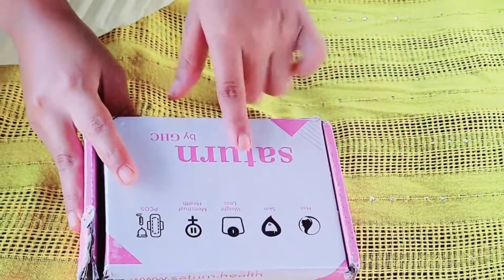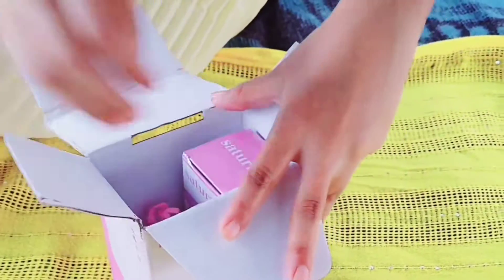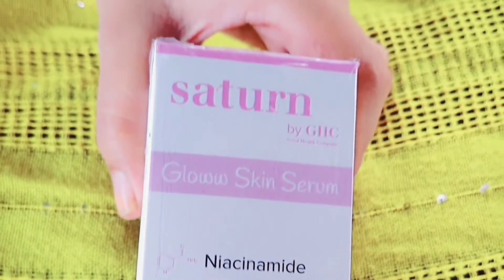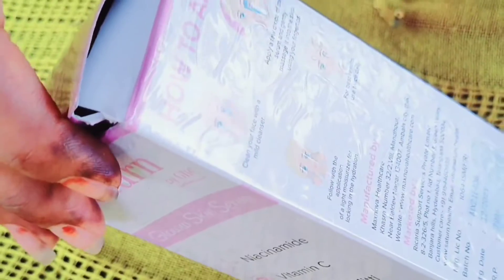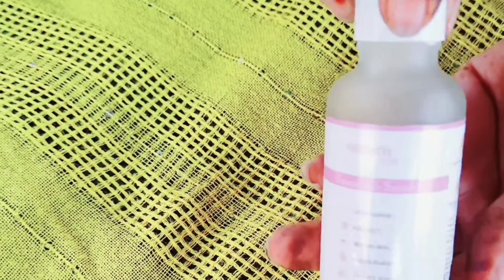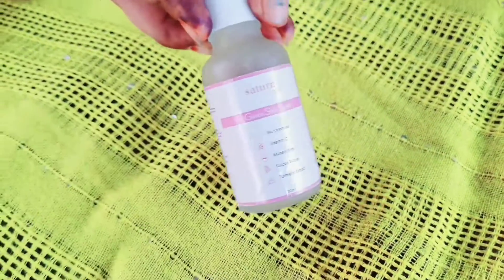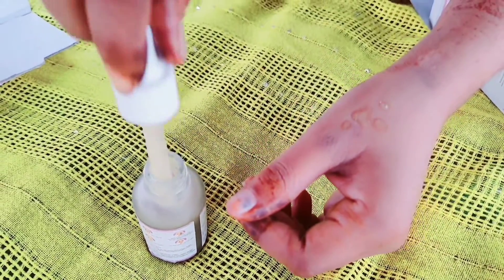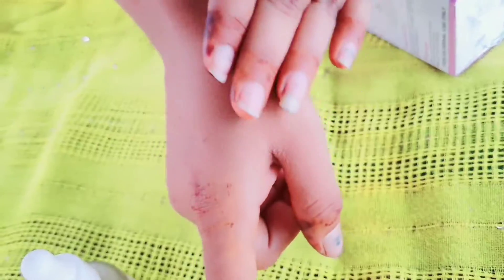मेरी तरह Face Ko Glow कैसे करोगे ? Saturn by GHC 😌 Chehra ko Sundar kaise kare 🎁Glow skin serum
🙌🏼 Book a free and confidential online consultation with Saturn by GHC